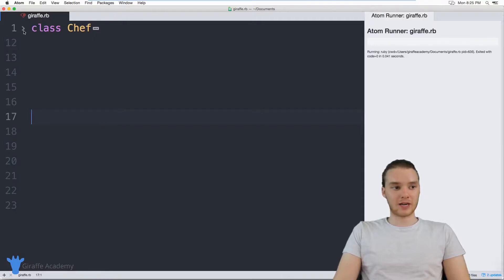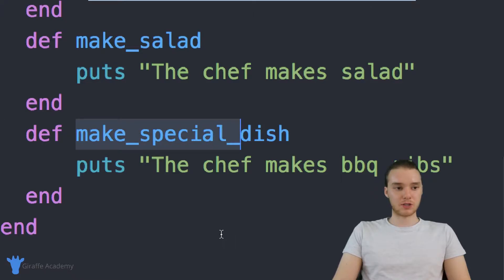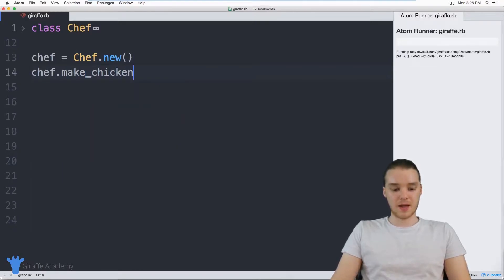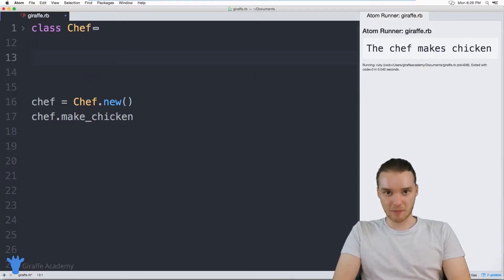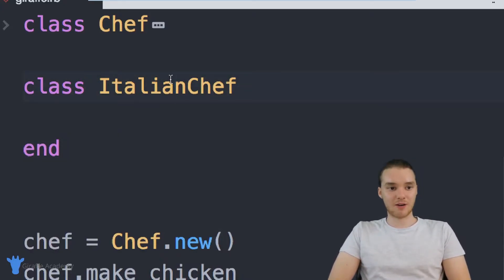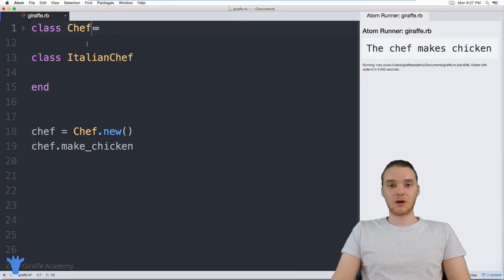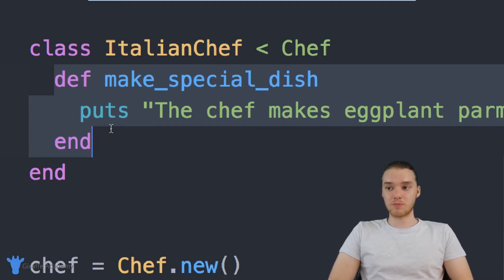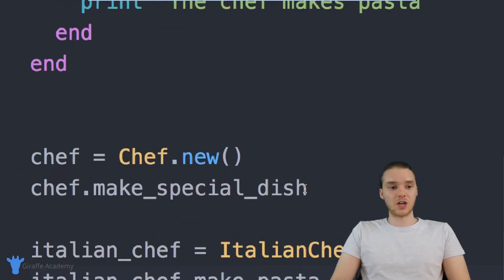Inheritance | Ruby | Tutorial 33